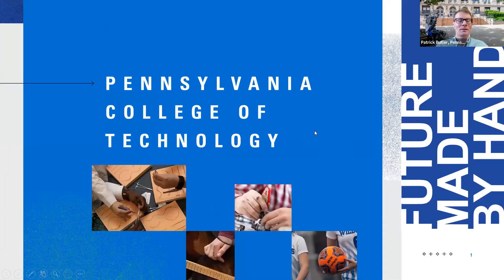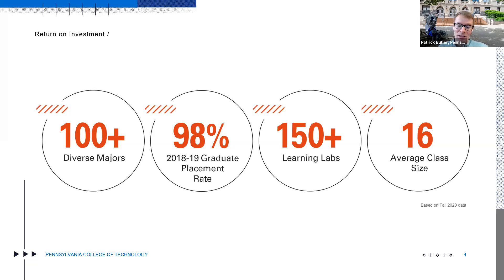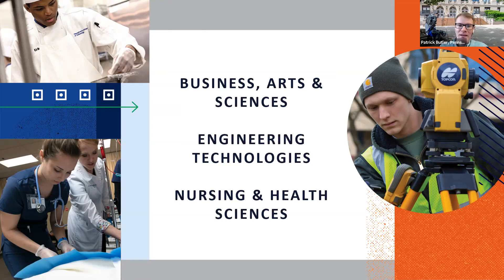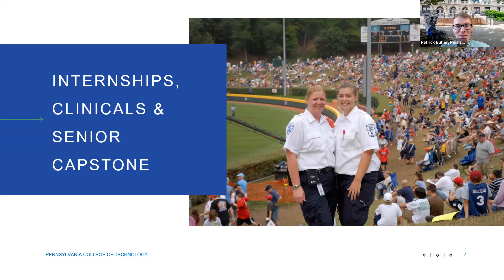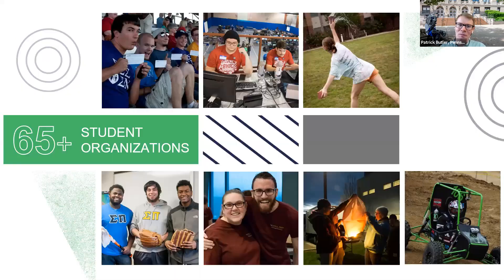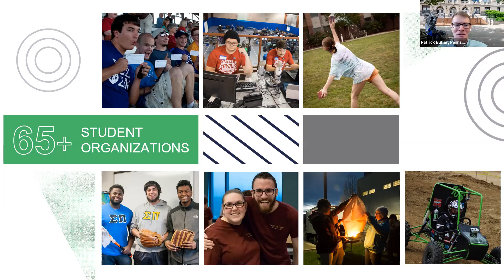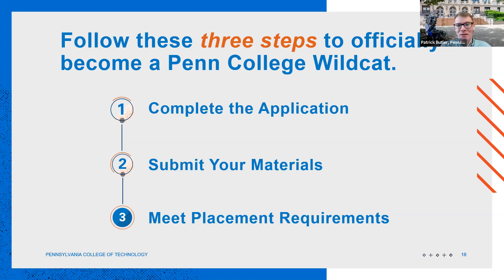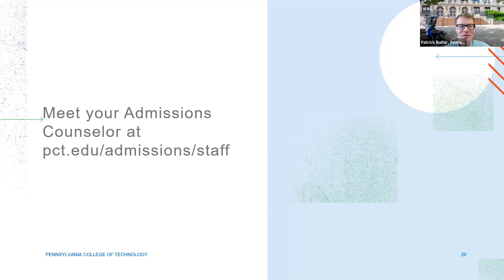Pennsylvania College of Technology - OACAC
At Pennsylvania College of Technology, we’re hands on. And we’re head strong. Because we learn by doing and by thinking critically every step of the way. Across 100+ diverse majors from nursing to welding, students are honing essential real-world skills. Innovating imaginative solutions. And creating better tomorrows for themselves and the industries they go on to lead.